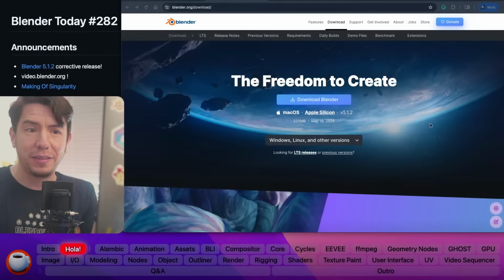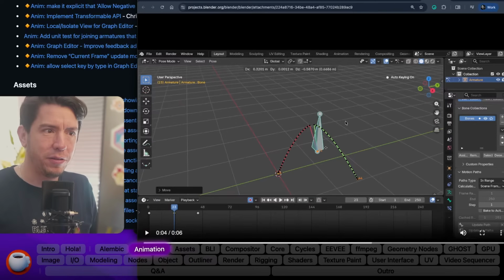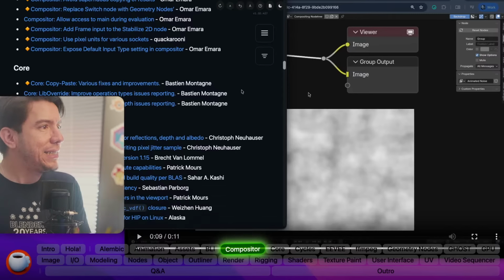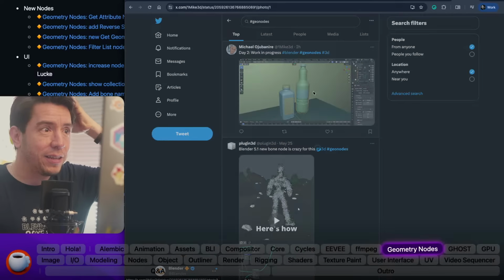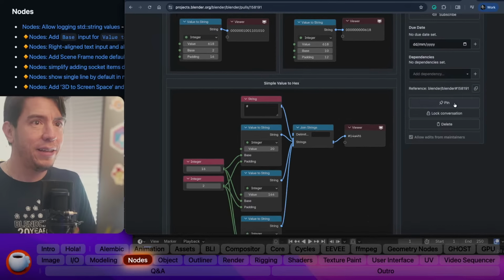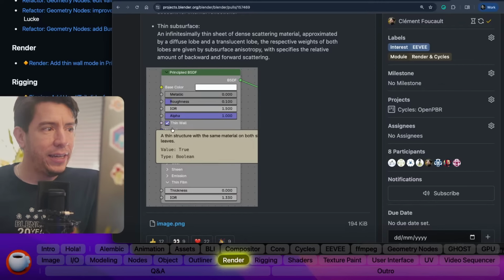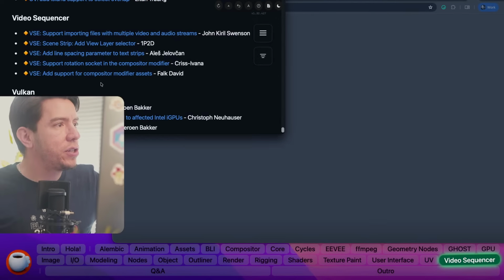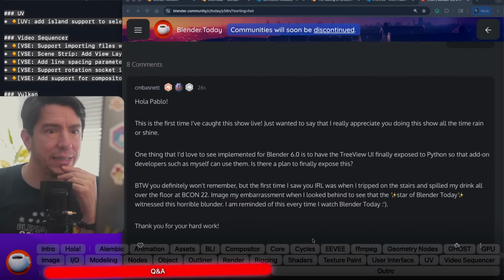Blender 5.2 LTS: Better EVERYTHING 🚀 Blender Today LIVE #282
Hola Community! Pablo here. Let's see what's new in Blender.

BlenderToday is a live show highlighting the latest news in Blender development, the community, and Q&A. Streaming from the Blender HQ in Amsterdam since 2018, hosted by Pablo Vazquez (Senior Product Designer at Blender).

0:00:00 Intro
0:00:21 Hola!
0:05:12 Alembic
0:06:16 Animation
0:16:18 Assets
0:21:03 BLI
0:22:01 Compositor
0:28:20 Core
0:28:41 Cycles
0:31:32 EEVEE
0:35:29 ffmpeg
0:36:24 Geometry Nodes
0:44:35 GHOST
0:46:02 GPU
0:47:04 Image
0:49:54 I/O
0:51:23 Modeling
0:53:14 Nodes
1:00:20 Object
1:04:02 Outliner
1:06:33 Render
1:08:24 Rigging
1:09:33 Shaders
1:10:19 Texture Paint
1:10:52 User Interface
1:17:39 UV
1:18:13 Video Sequencer
1:22:21 Q&A
1:34:54 Outro